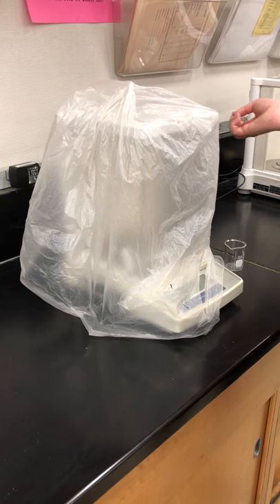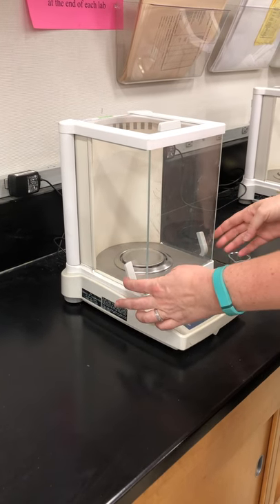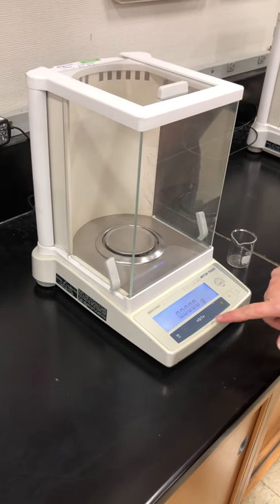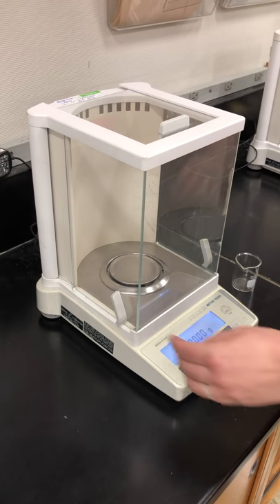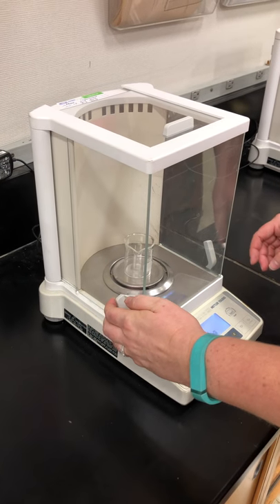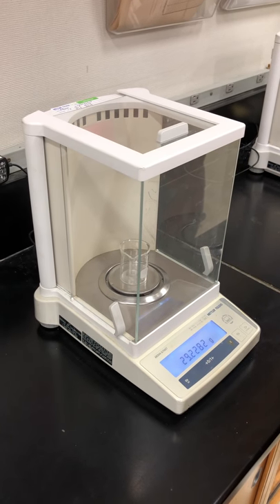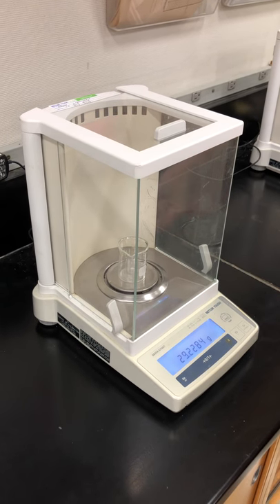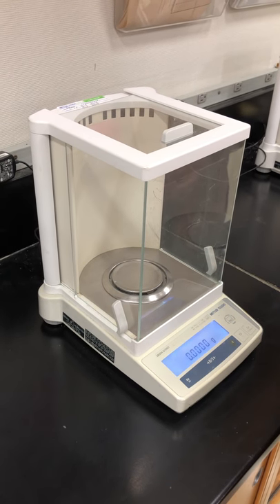How to Weigh an Object